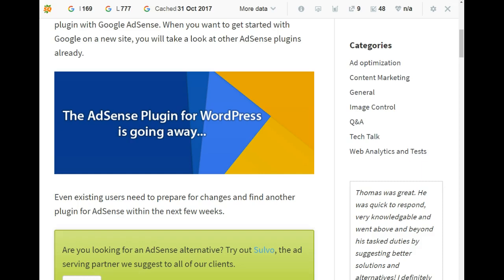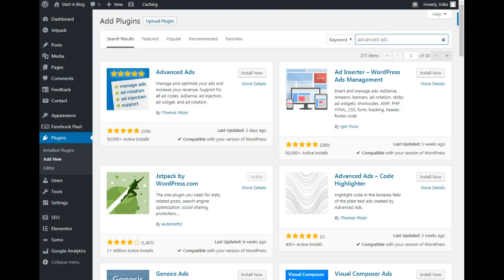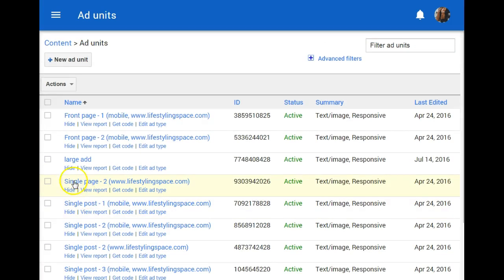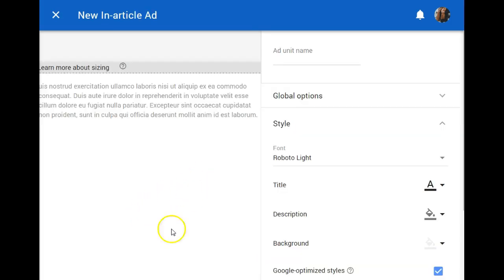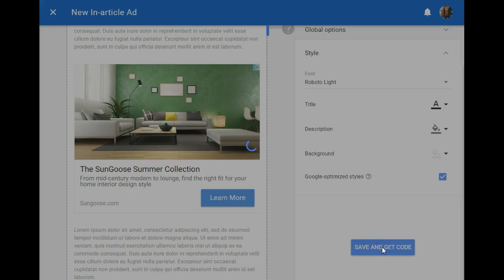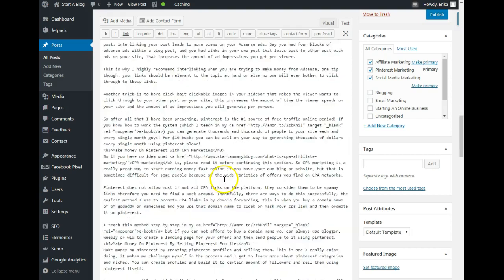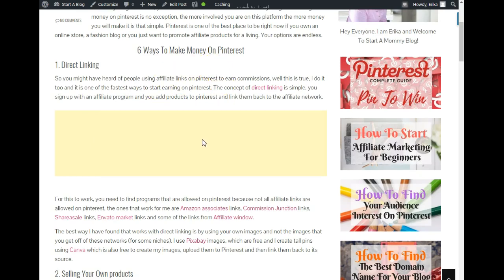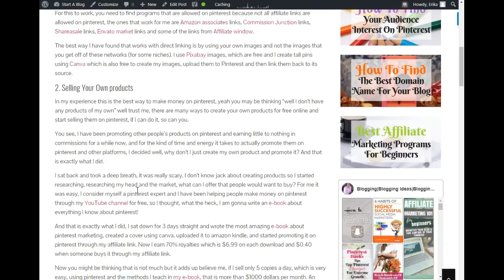How To add Adsense Code In Wordpress Post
how to add Adsense code in WordPress post, Adsense Ads| learn how to insert Adsense ads into your post manually, step by step guys.